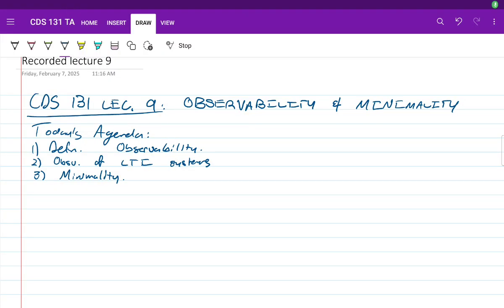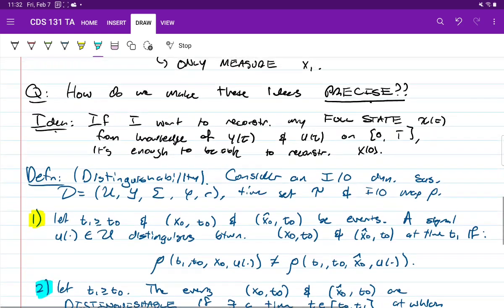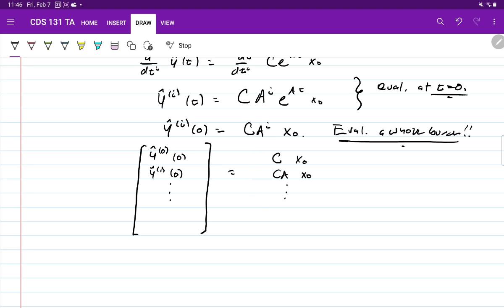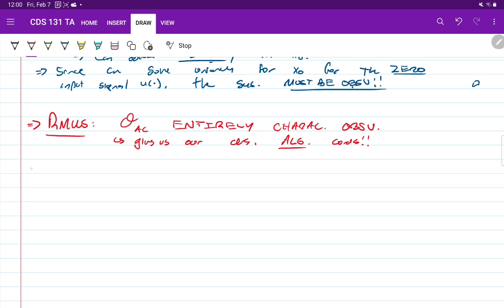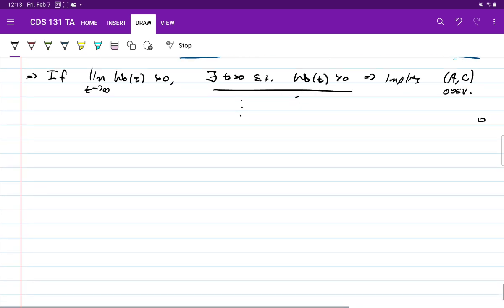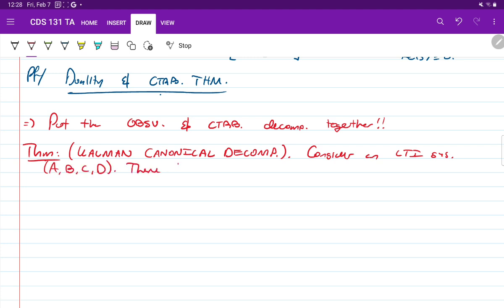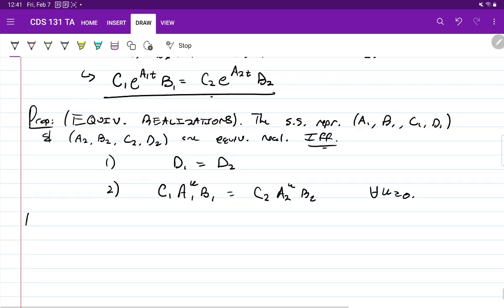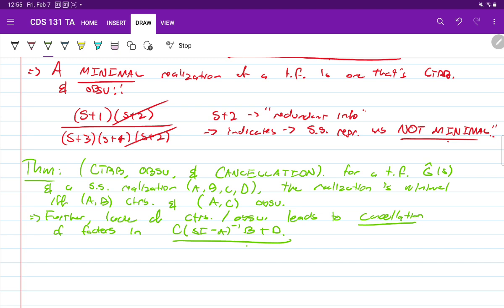CDS 131 Lecture 9: Observability & Minimality